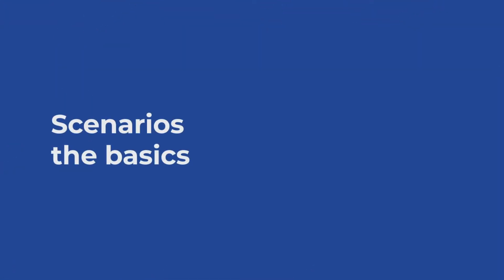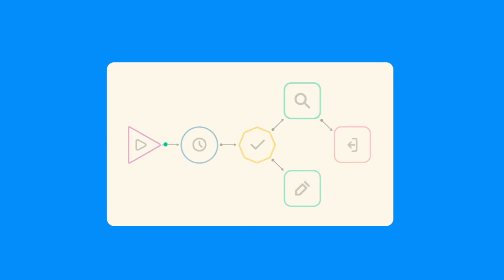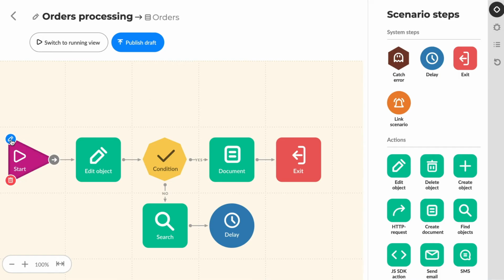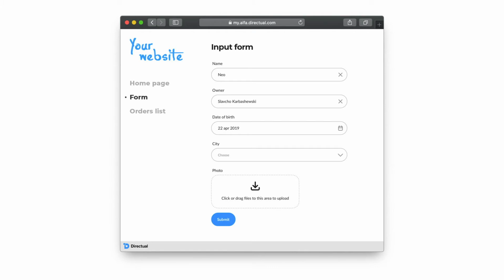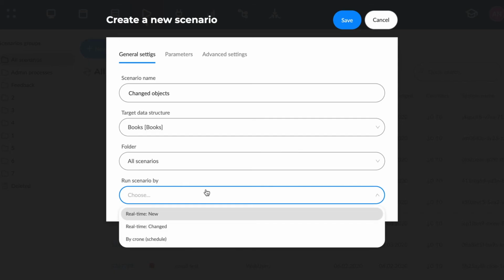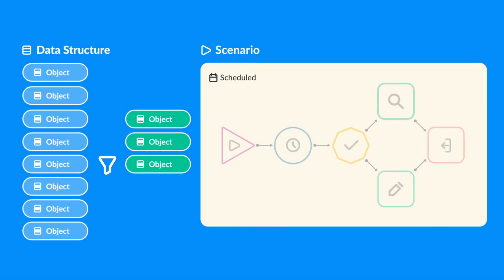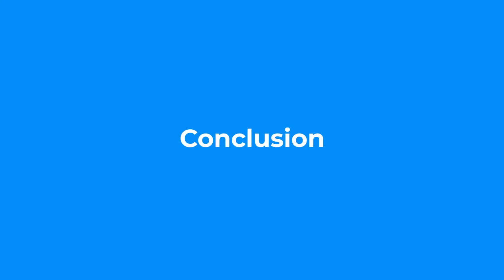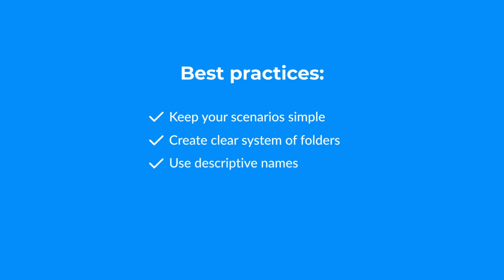Directual Academy. Scenarios the basics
The tutorial demonstrates the essential techniques of designing Directual scenarios for processing data.